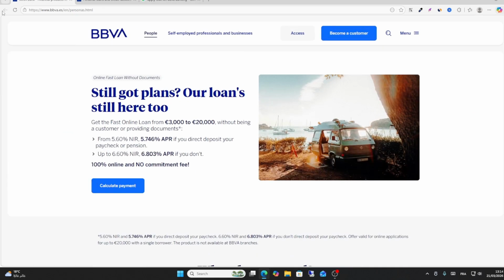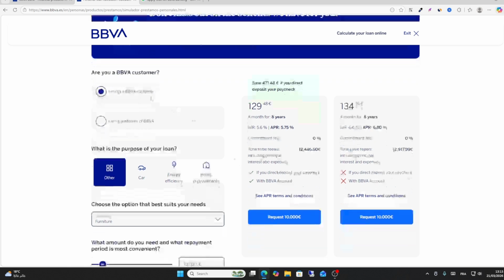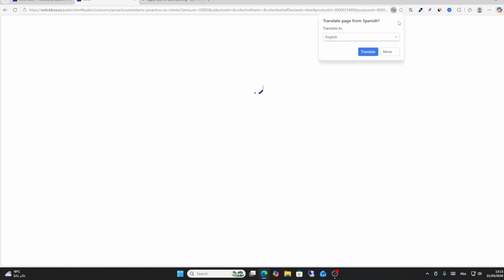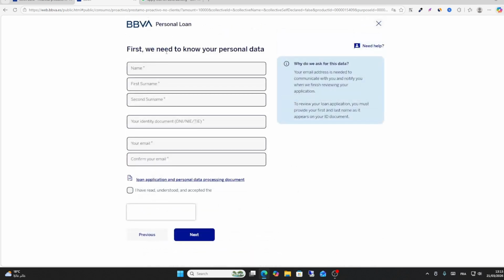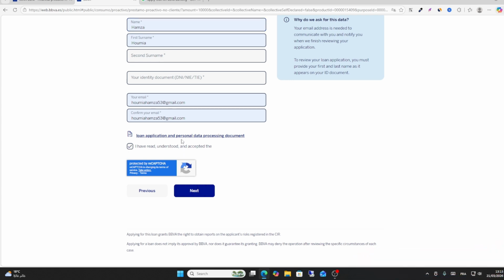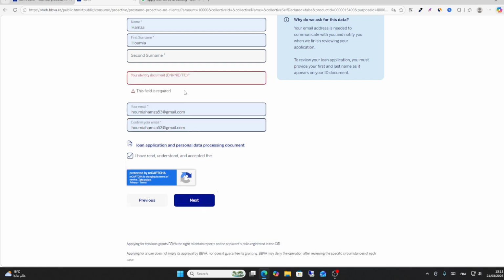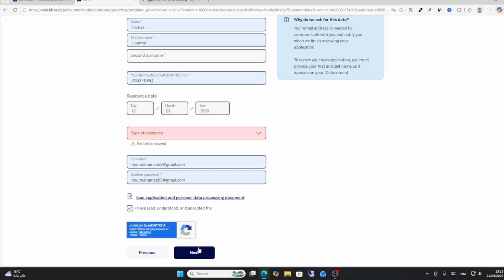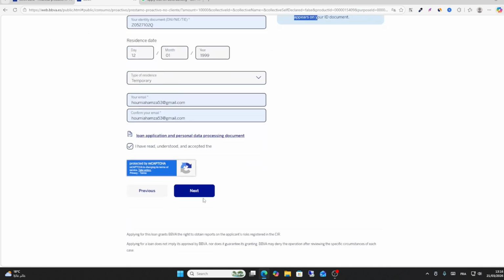How to Apply for loan in BBVA bank (Get Loan) Full Guide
apply for loan in bbva bank step by step